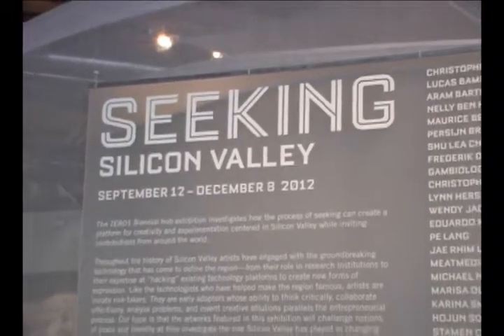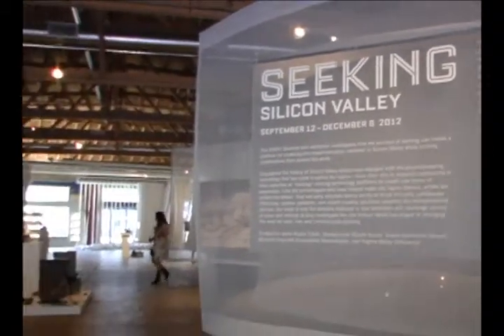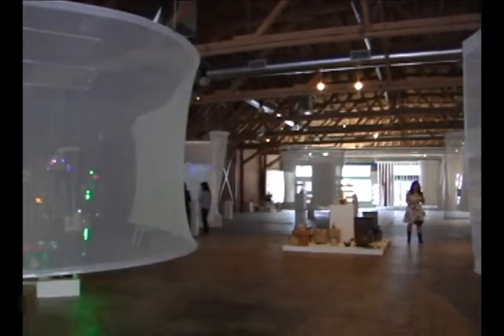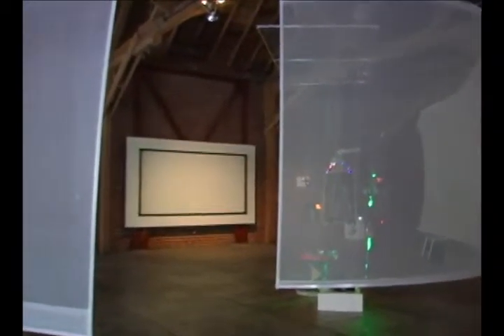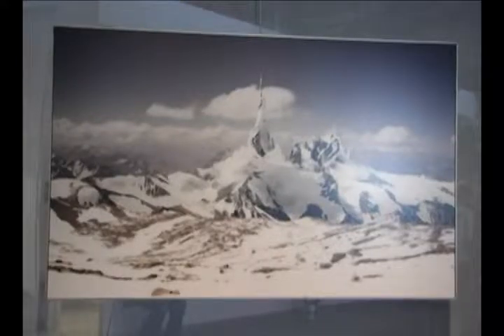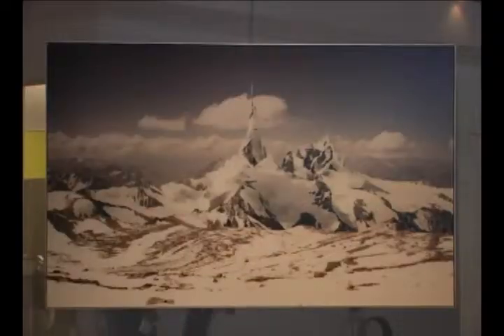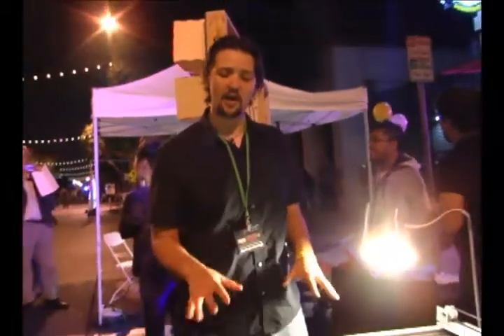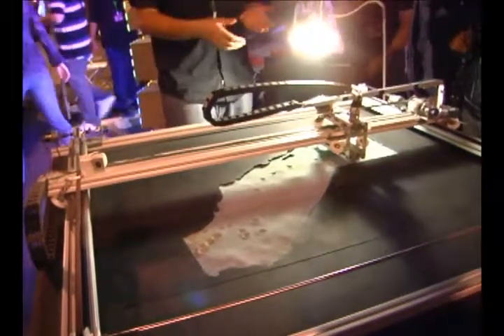Present! - 2012 ZERO1 Biennial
This program explores the 2012 ZERO1 Biennial and (e) MERGE: the ZERO1 Street Festival. ZERO1 is a contemporary art event based in San Jose showcasing innovative artists who are working at the convergence of art and technology to reshape contemporary culture.